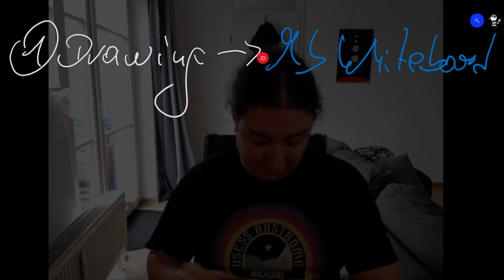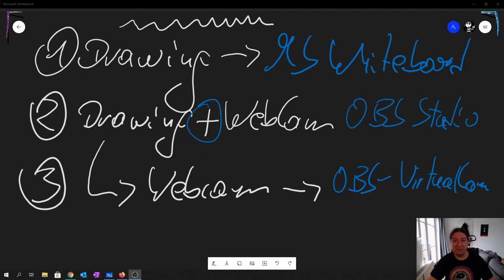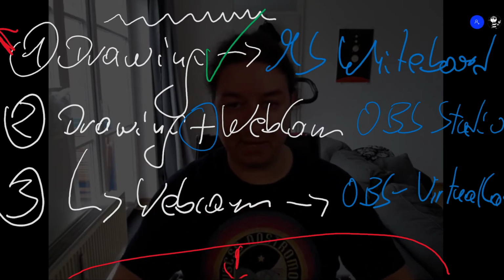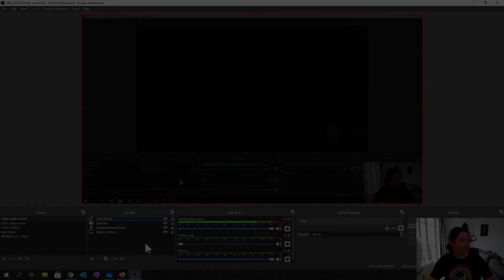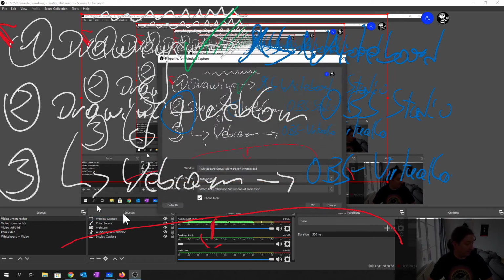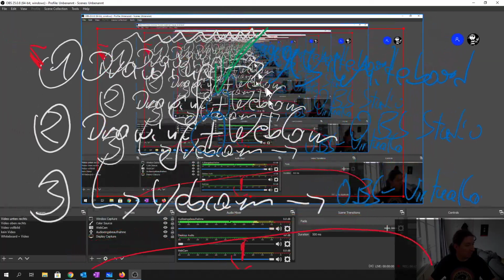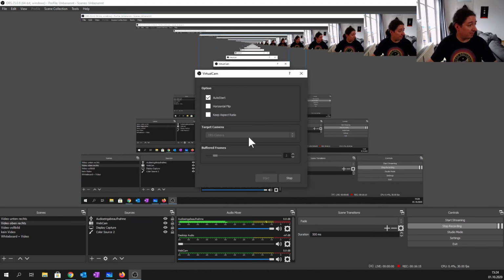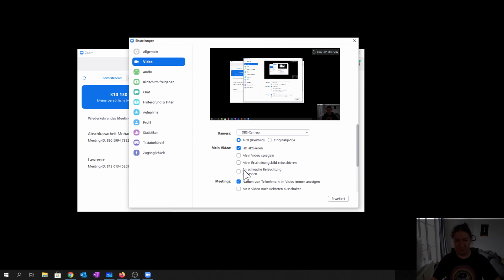HowTo Steve Mode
Combine your webcam with a live sketches and share it as a webcam again.

Update: Version 26.0 comes with a build-in virtual camera (webcam output). So, the plug-in is not required any more. Just start the camera via the "Start Virtual Camera" button in the "Controls" section in the lower right corner.